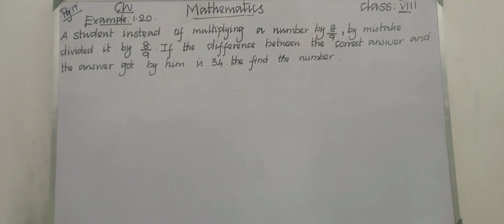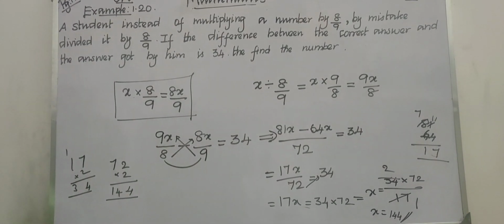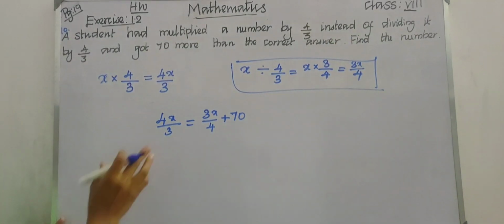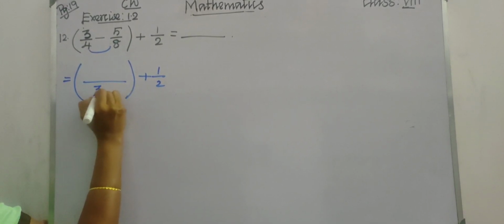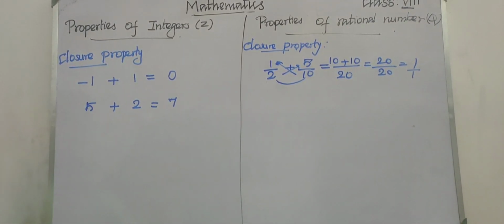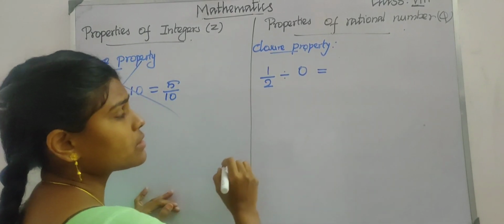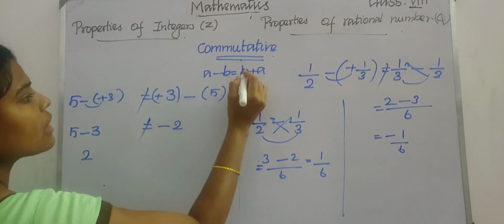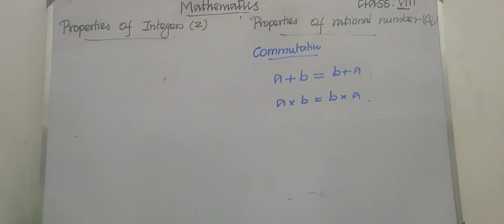8th maths 14